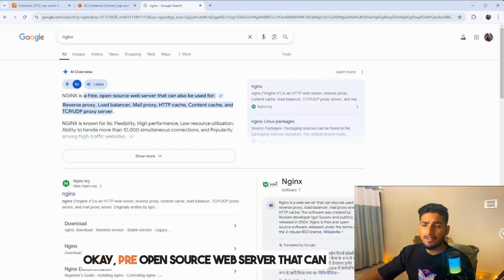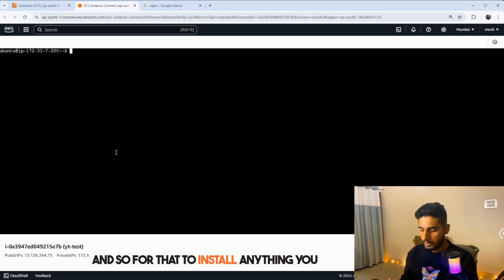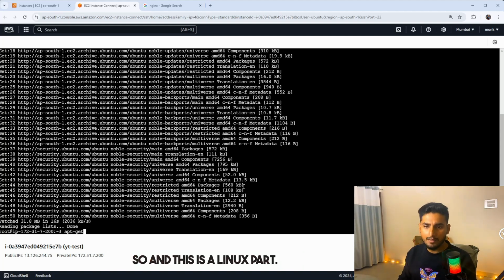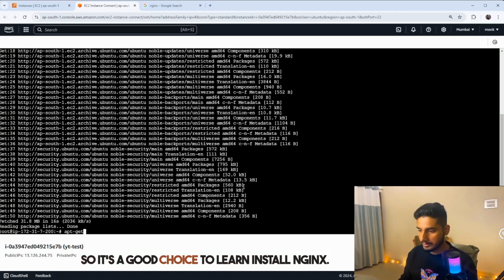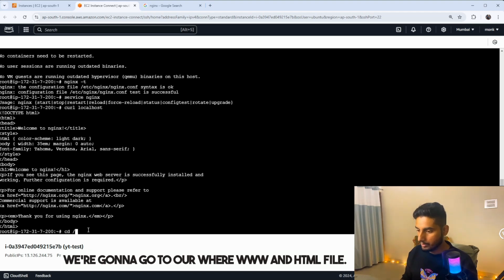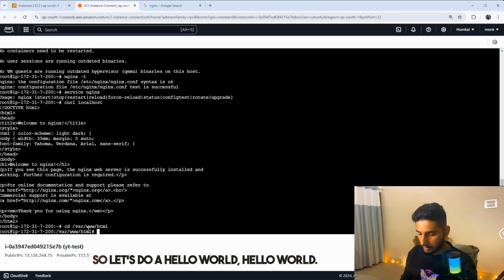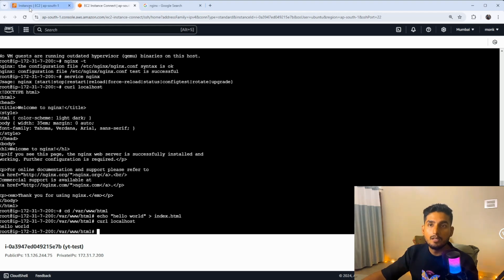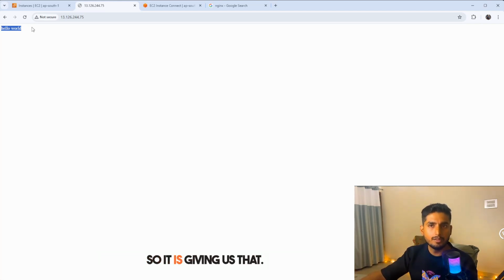14. Install NGINX on EC2 Instance | AWS series | monkweb